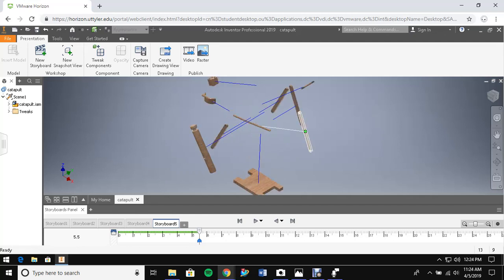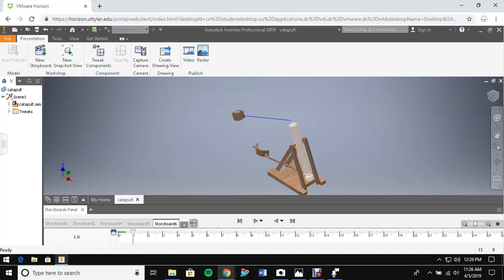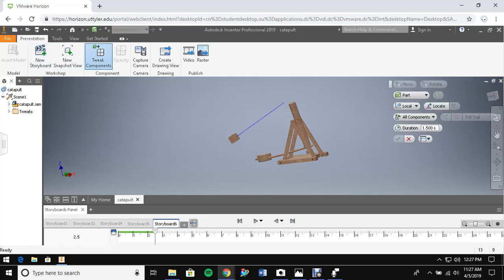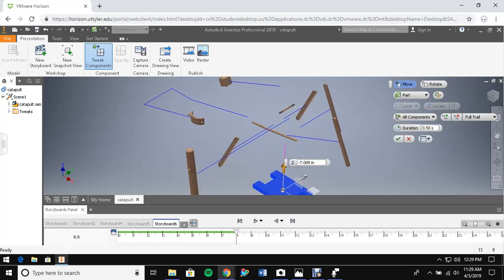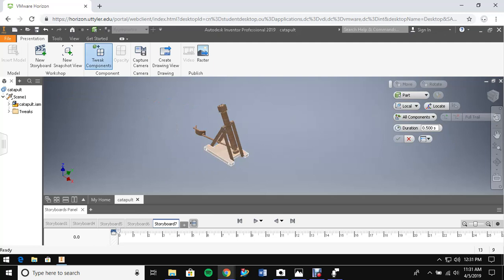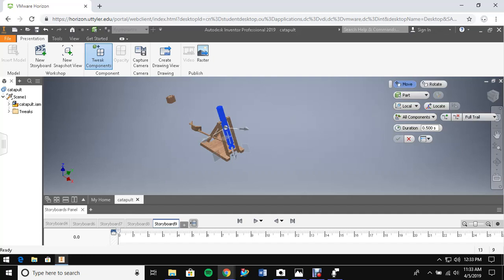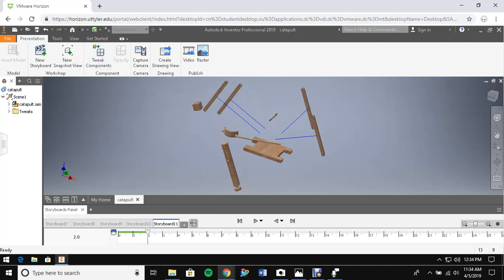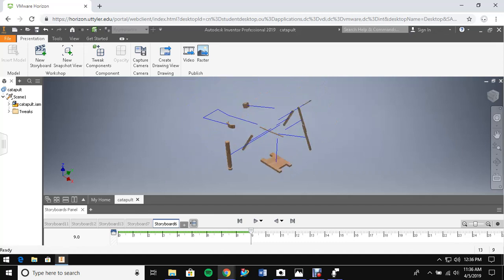Presentation In Inventor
Showing how to make a presentation in inventor